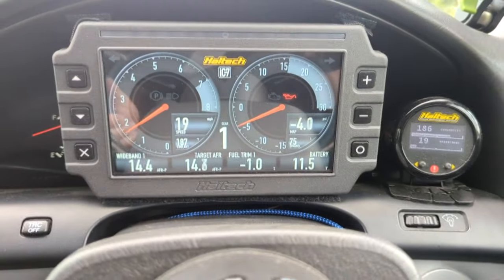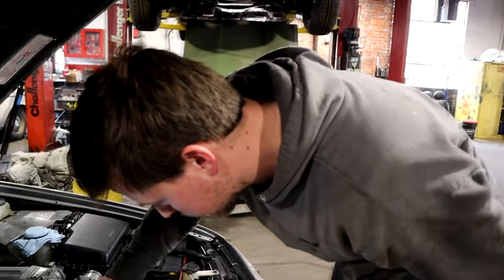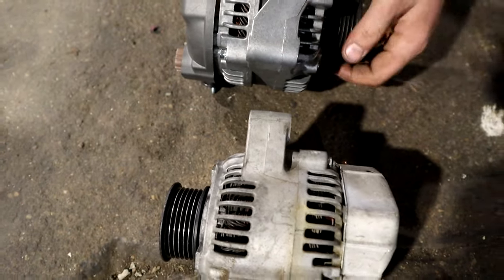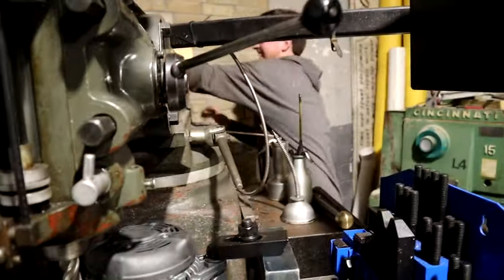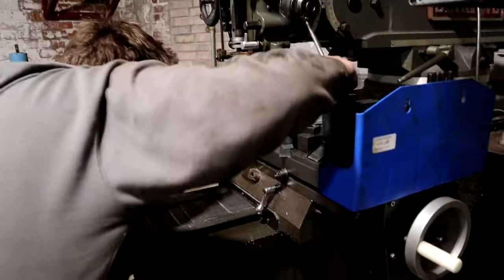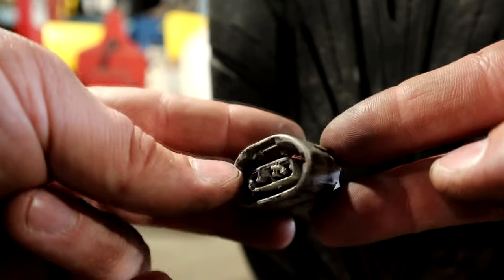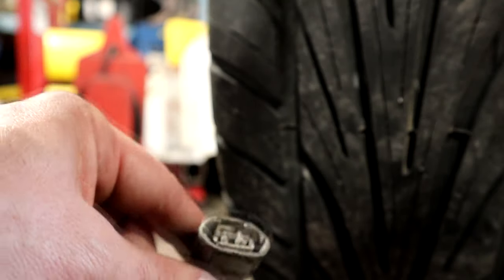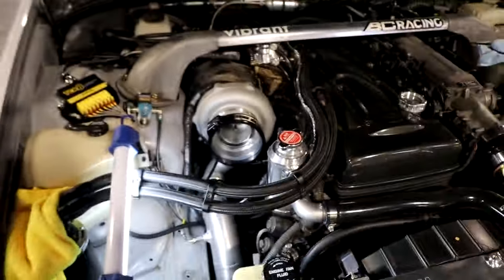How To: JZ Alternator Upgrade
This video is a little bit out of order but here is a guide to upgrading your JZ's alternator to a higher amperage unit from a Tundra/Sequoia.